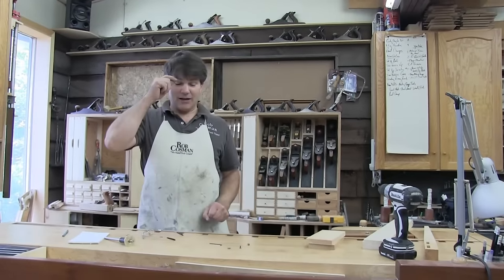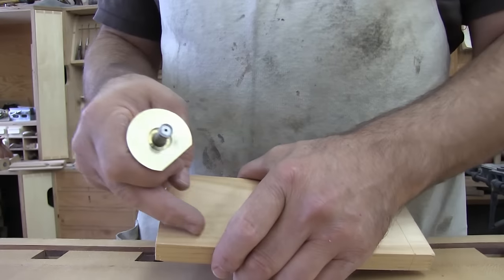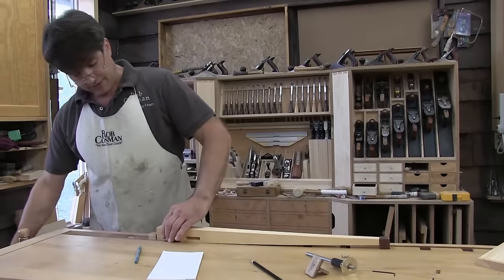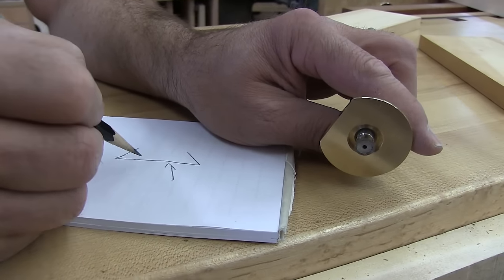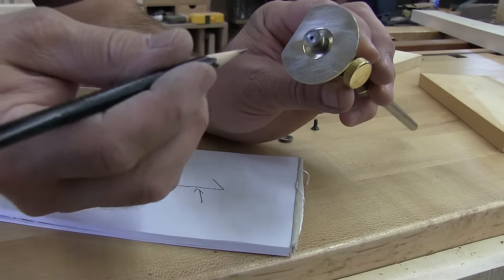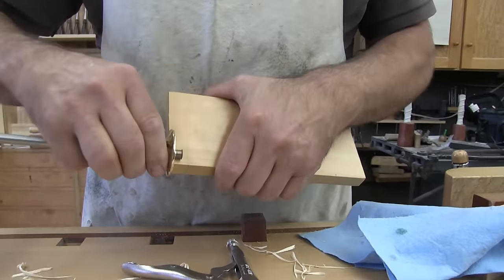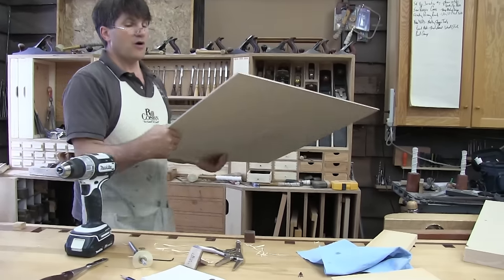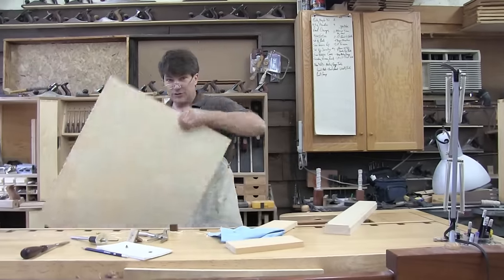The Wheel Marking Gauge, versatile tool!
Wheel style gauges can be used to do a lot more than scribe lines.  Check the depth of mortises, clean up rabbets and do a lot of what a router plane does.  It often pays to have more than one to avoid having to change settings.  Rob shows how to prepare and sharpen his gauge to get maximum use.  You want the cutter to slice not crush fibers, getting it sharp makes the tool.  Rob makes these gauges and sells them on his